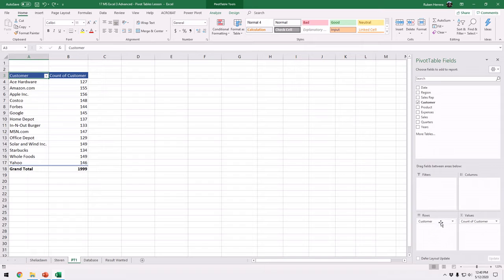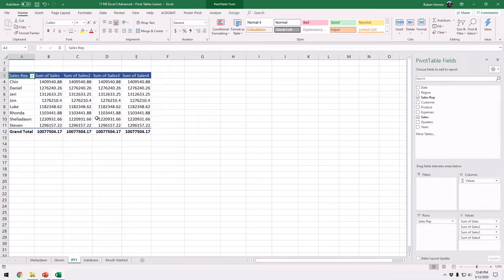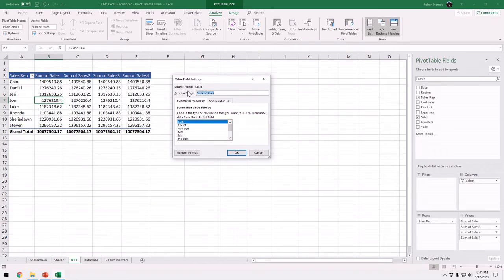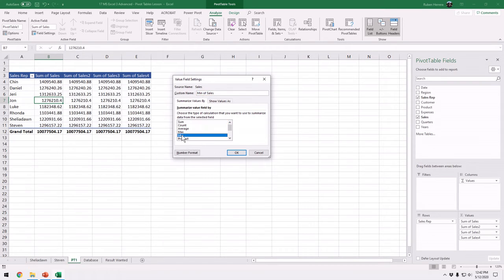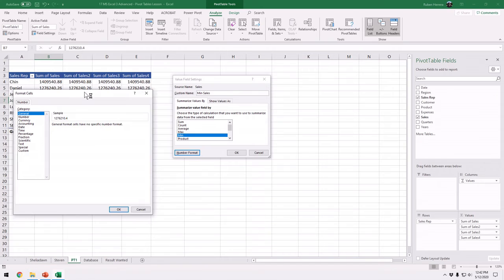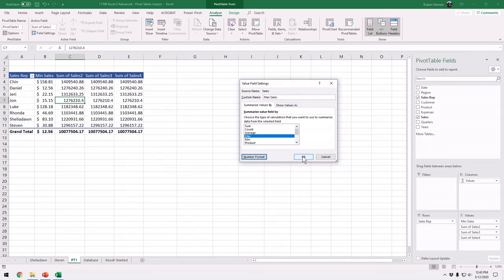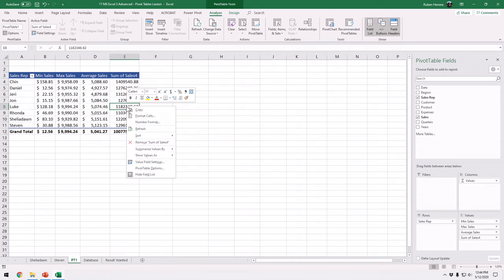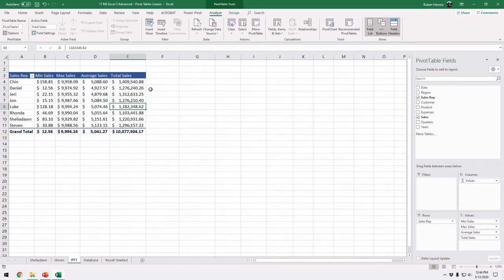05 MS Excel: Pivot Tables - Part 5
MS Excel: Pivot Tables - Part 5